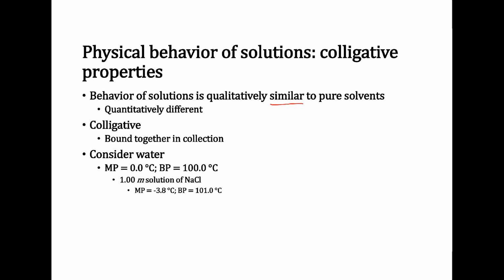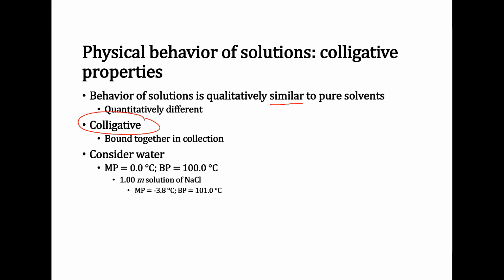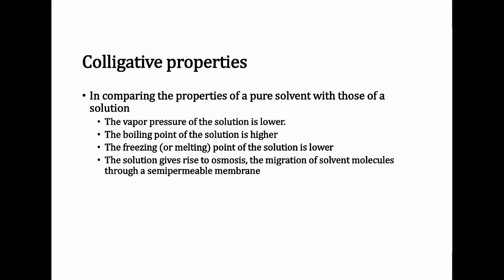Physical properties of solutions - Colligative properties overview